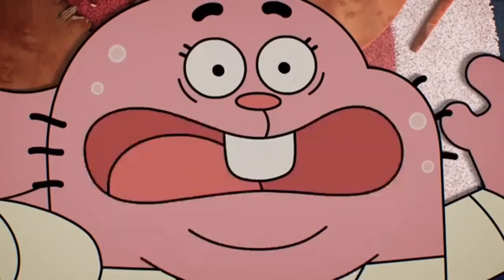spending $10000 at the makeup store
Hey everyone,so today's video is just a haul of makeup that summed up to over $10,000...crazy that I've bought so much makeup during my absence in such a short amount of time but I guess I'm a makeup addict😄😂.Thank you guys for watching and your continuous support and i hope you enjoyed it as well as i did creating it.Please give this video a thumbs up and Don't forget to subscribe.❤️

What Is My Channel About:

*Beauty -I Am a certified  MakeUp Artist,I will be doing MakeUp Tutorials, MakeUp Hauls, and other beauty related videos .

*LifeStyle -Related videos to my life such as :Vlogs etc,.

*Fashion -As I am a fashion enthusiast,I will be doing clothing Hauls,LookBooks etc,.